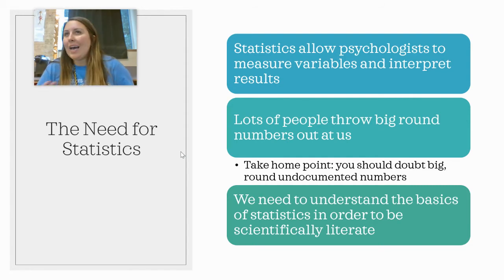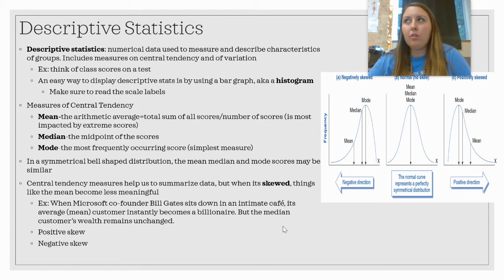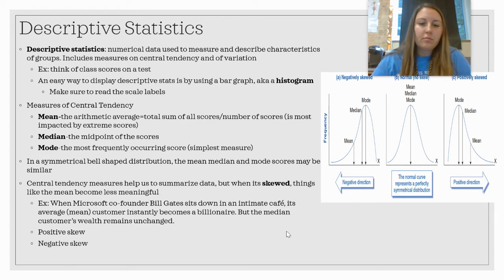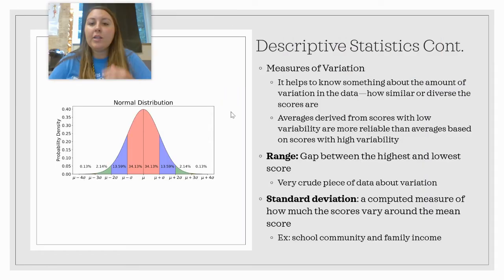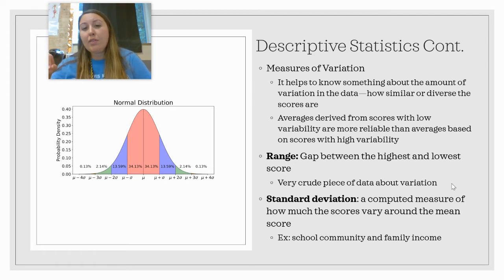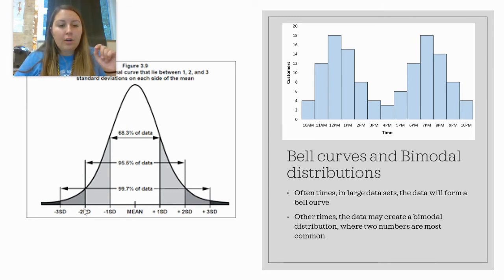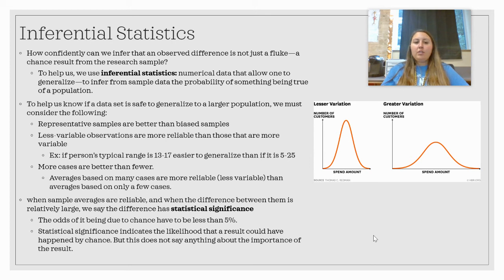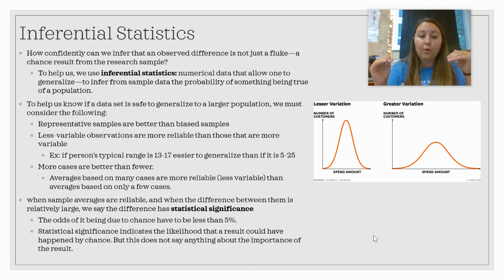Module 8: Statistical Reasoning in Everyday Life